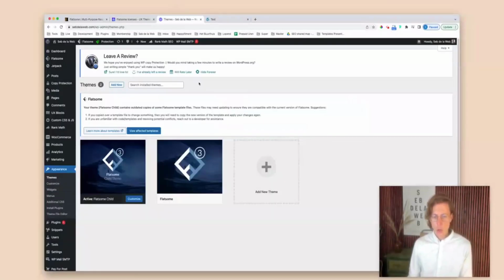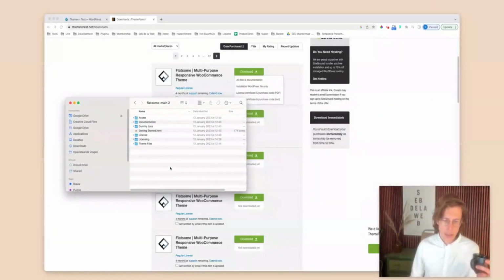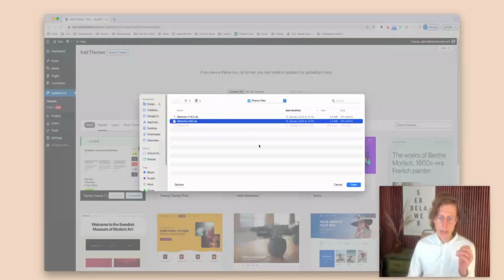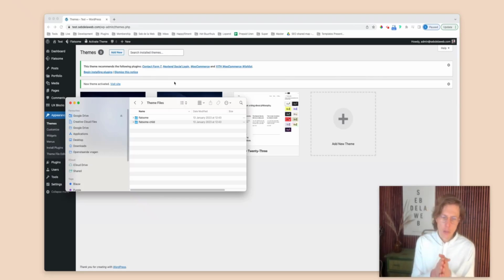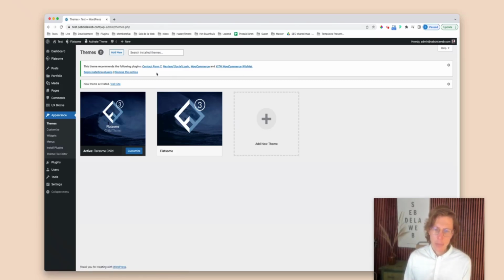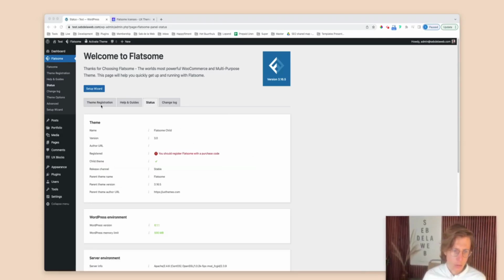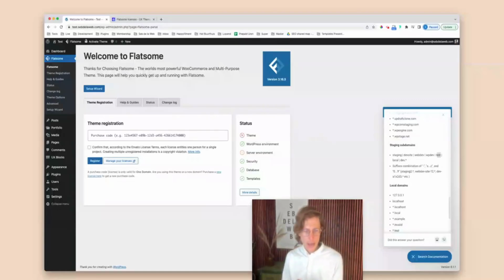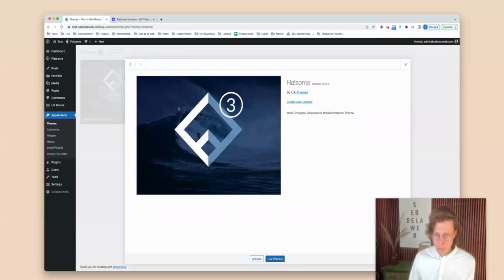Install Flatsome theme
Flatsome Theme is the perfect choice for any WordPress or WooCommerce Site.
Trusted by beginners, marketers & professionals; Built with usability and performance in mind.

Buy The Latest Version of Flatsome theme at:

Never pay full price for Course again!